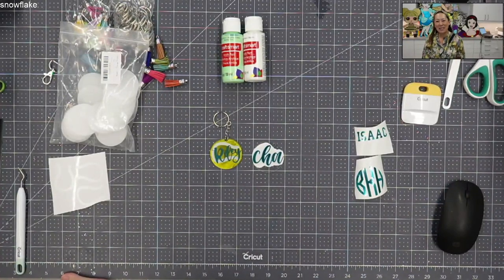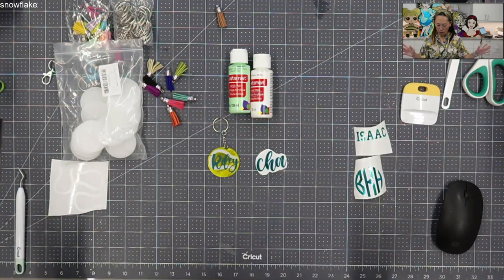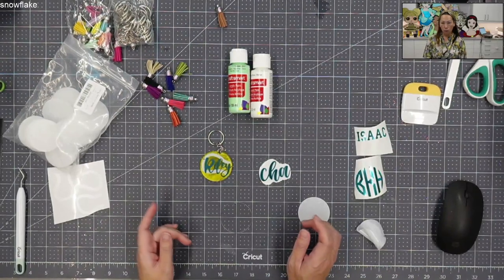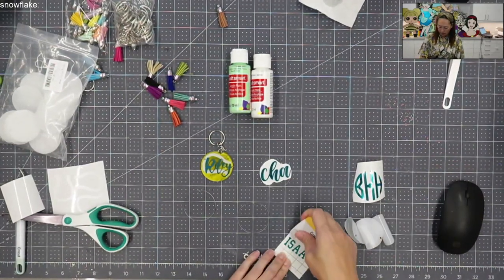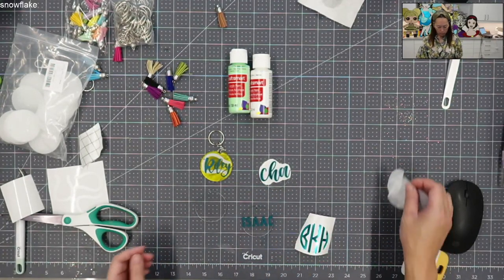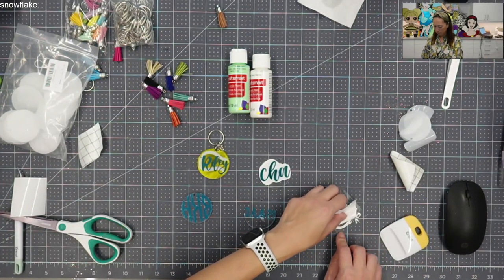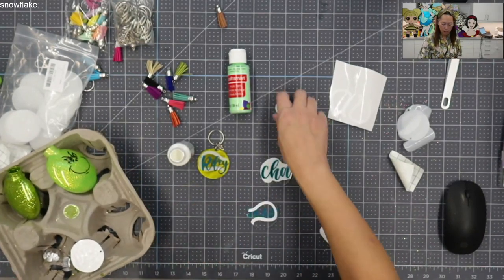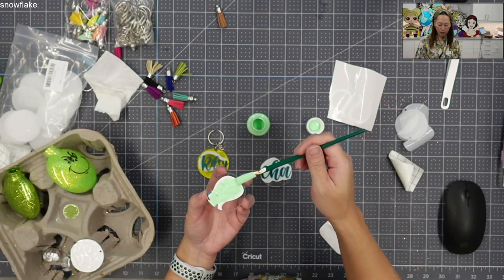DIY Personalized Acrylic Keychain - How to Apply Vinyl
Hello and welcome to a new video from The Useless Crafter! This time I will show you how to apply vinyl onto an acrylic blank.

Acrylic blanks